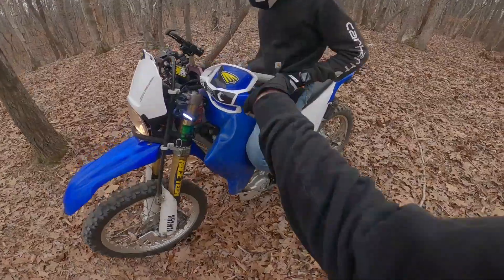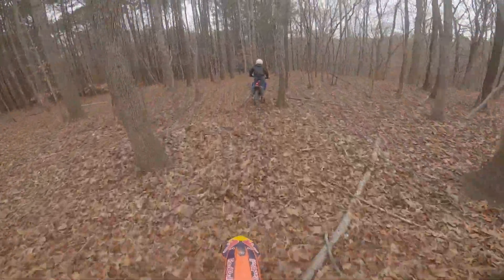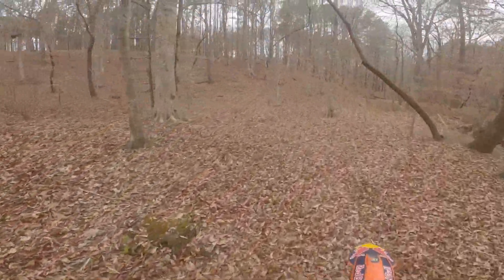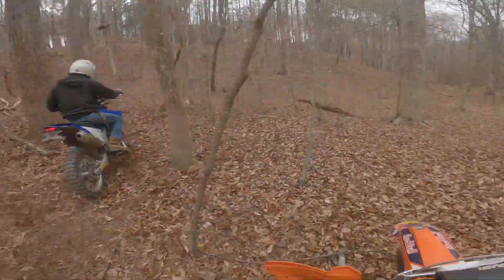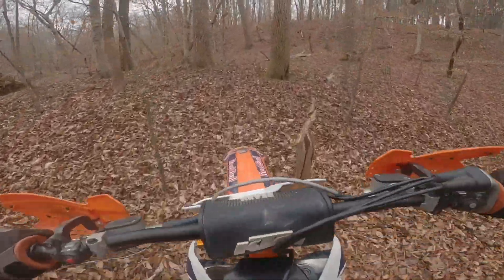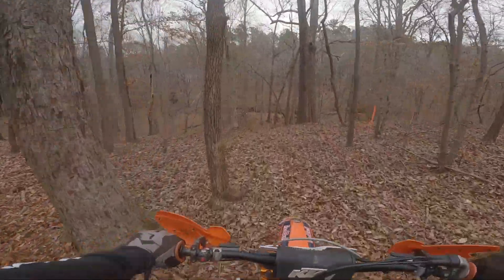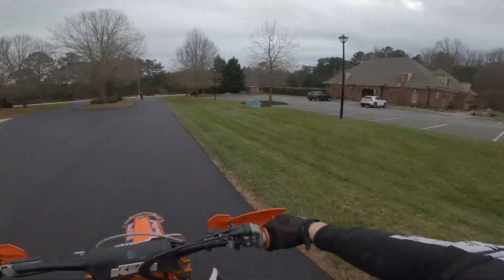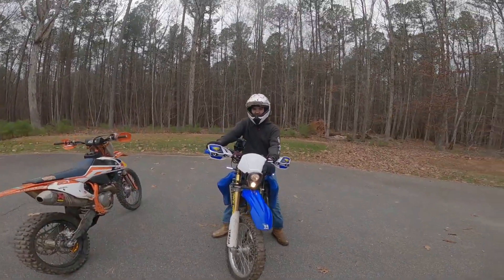SKETCHY Woods Riding With NO FRONTBREAK! (Hillclimbs)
This past week, I snapped my clutch lever, but that's not stopping me from making a youtube video. I hope you enjoy!

This new ktm EATS

Go follow the tiktok! @That_ktm_450